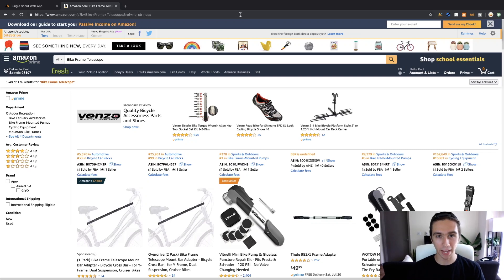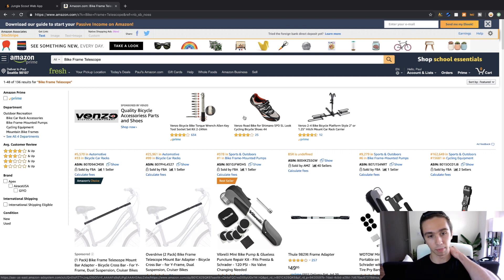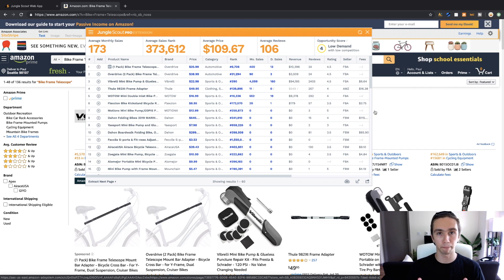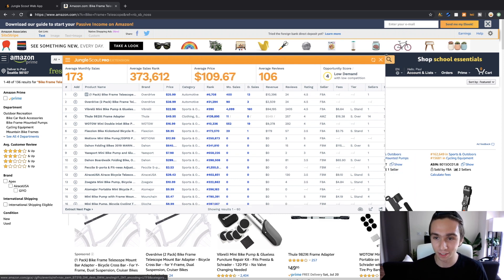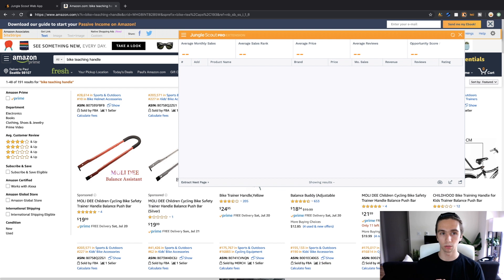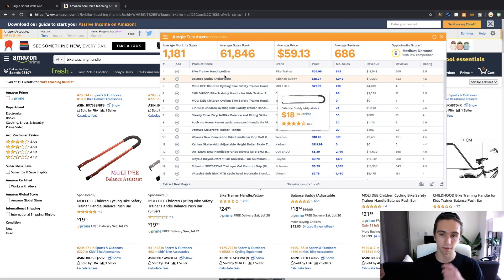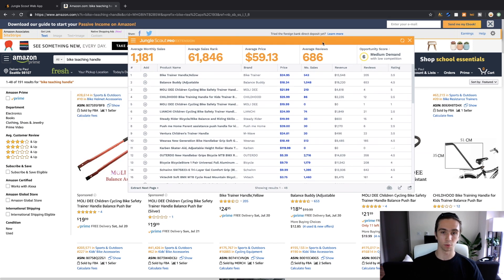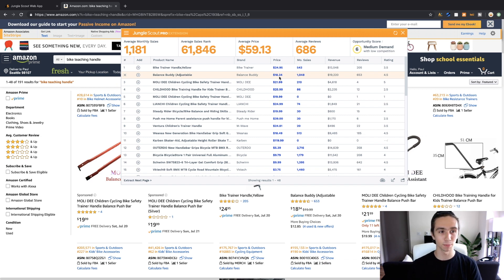How to Setup Jungle Scout THE RIGHT WAY